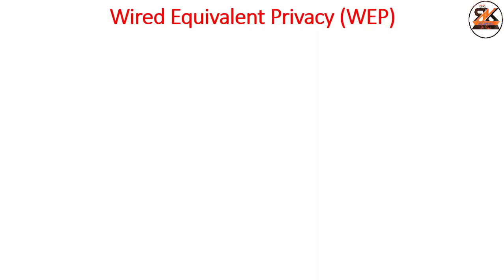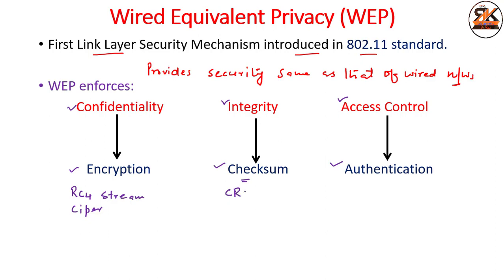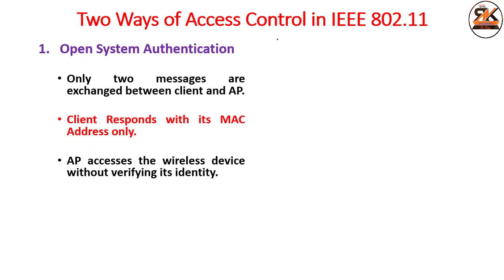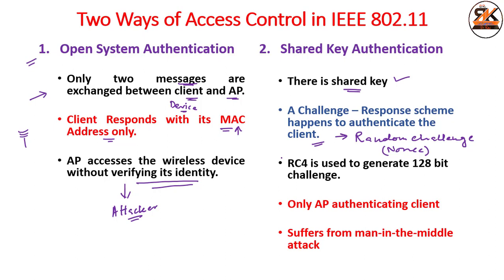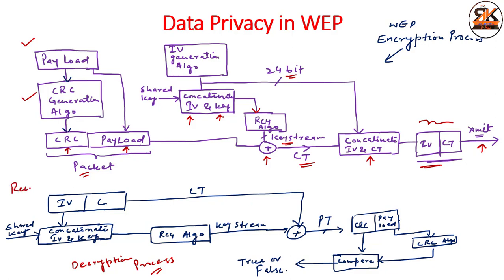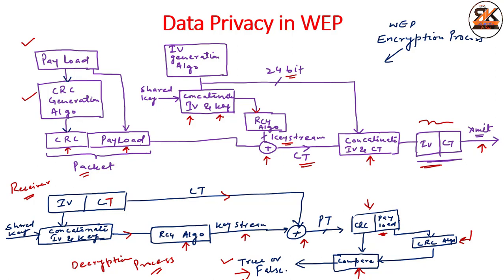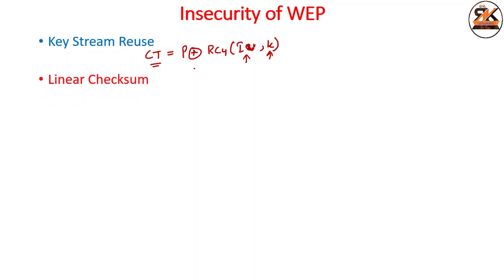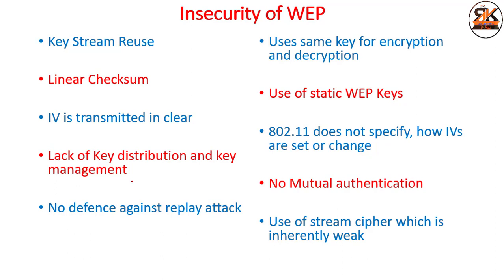Wired Equivalent Privacy (WEP) Security || WEP encryption and decryption || WEP Insecurities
This video explains the concept of Wired Equivalent Privacy (WEP) Security || WEP encryption and decryption || WEP Insecurities in detail.